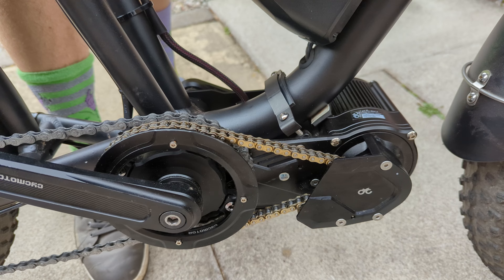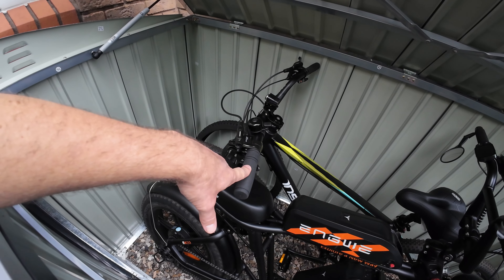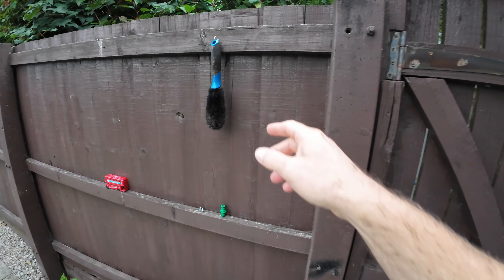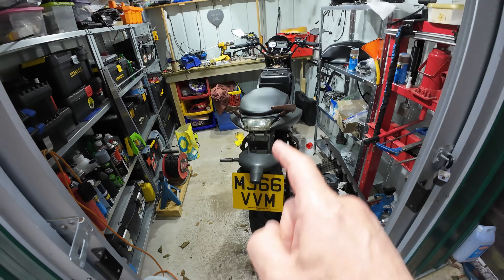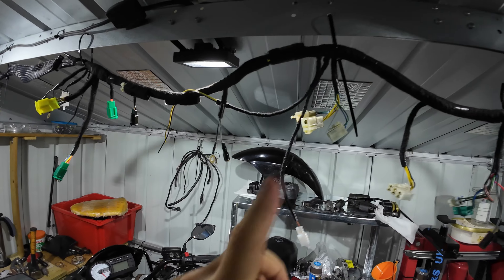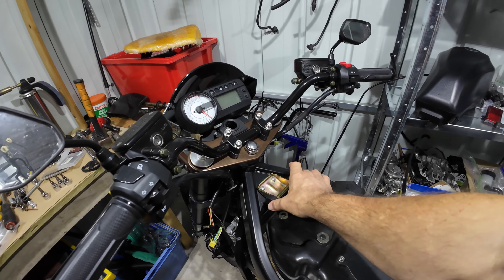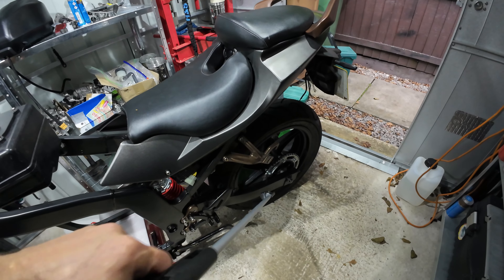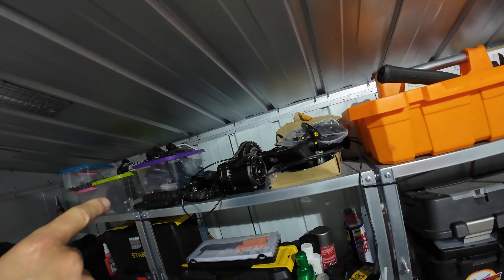Secret Project ebike New bike for £145 CYC X1 Pro Gen 3 and Hyosung rebuild update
Secret Project ebike New bike for £145 and Hyosung rebuild update
£145 new bike and CYC X1 pro gen 3
new ebike project and a few updates